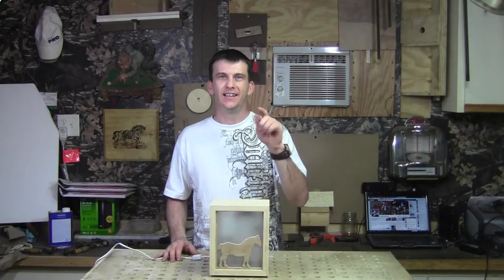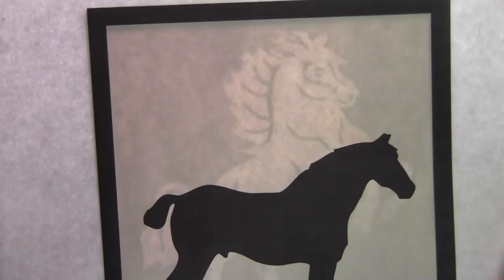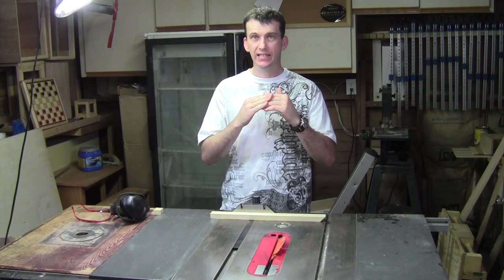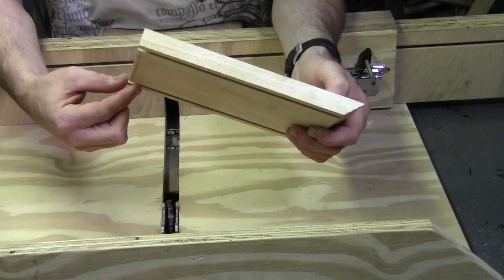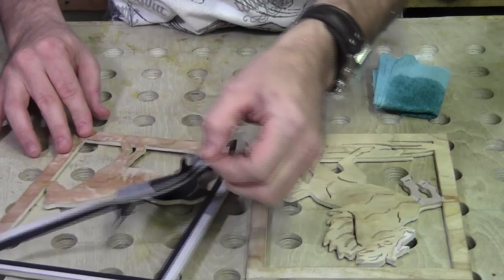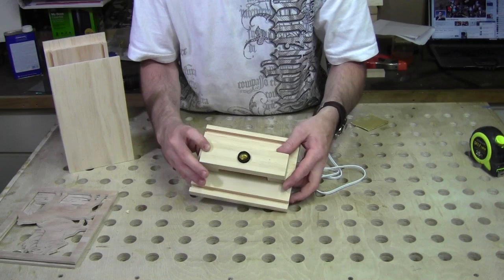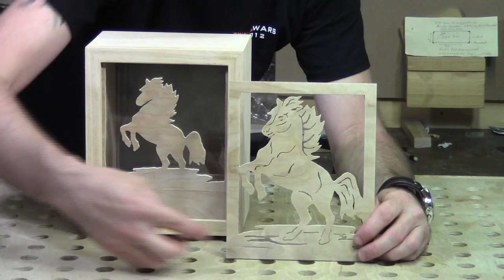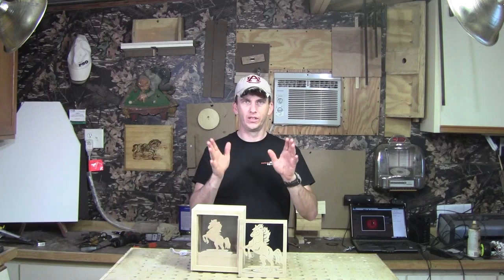Woodworking - Make a Shadow Casting Lamp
This weeks project is pretty cool. Its a Shadow Casting Lamp. The silhouettes can be anything you want them to be and the shadow it casts on the wall really gives a nice effect .

There is a follow up to this video explaining an error in a woodworking tip I provided. as well as the correct method. click here to view the follow up